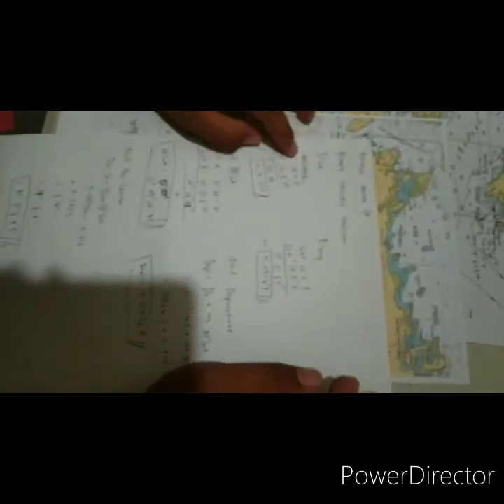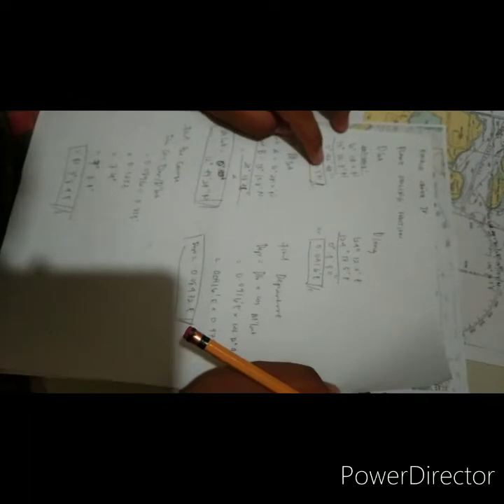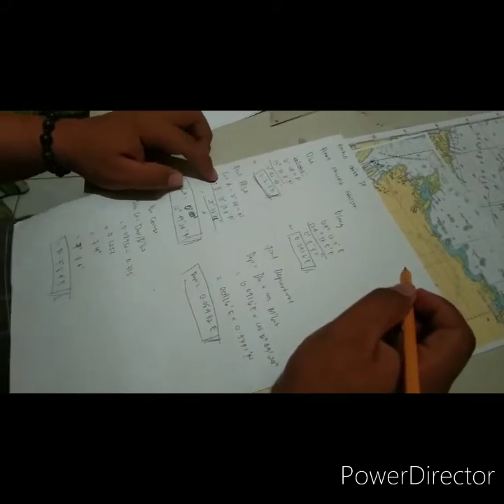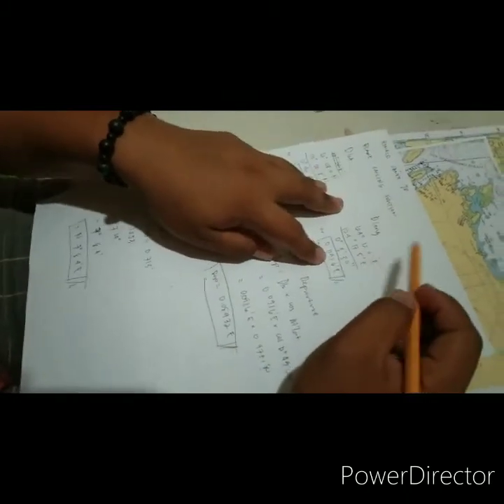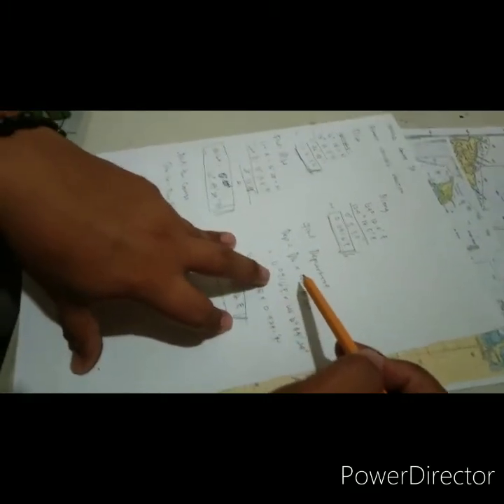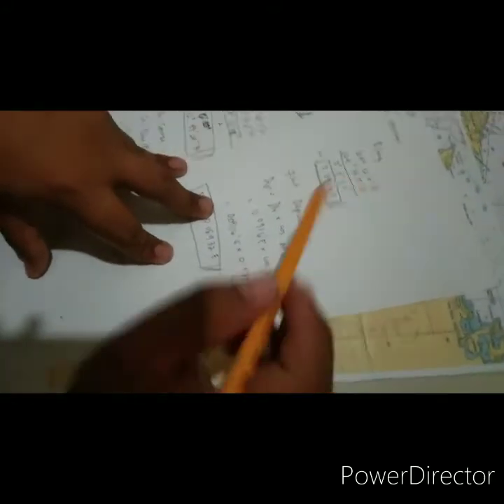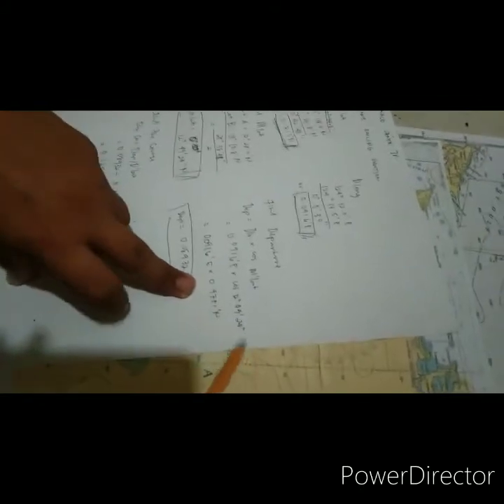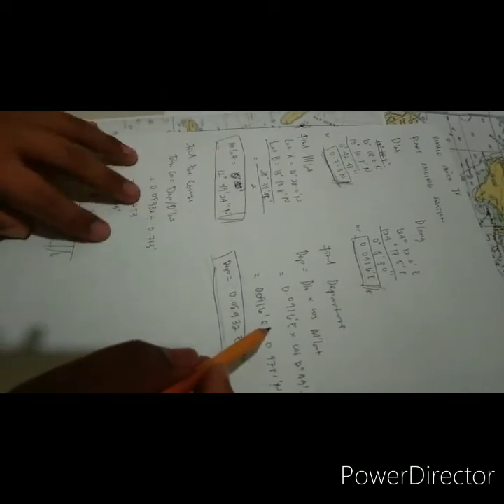Return Demo in NAV Semi Final eplan3A